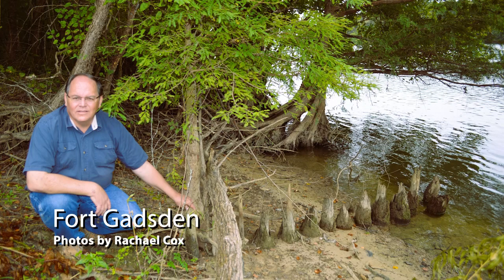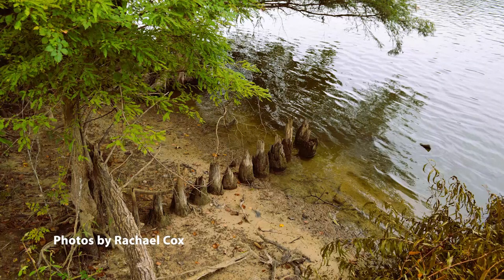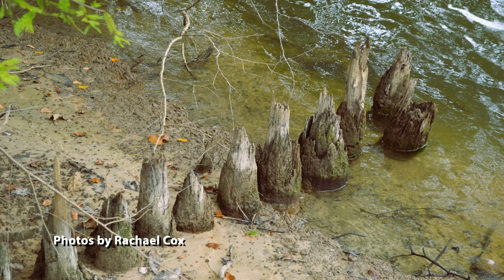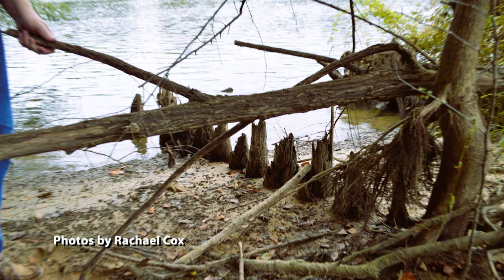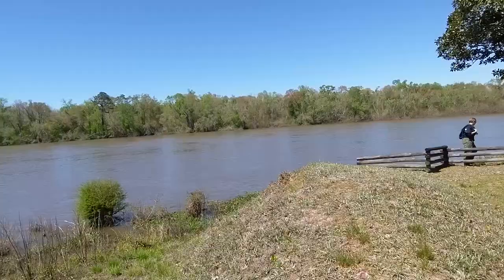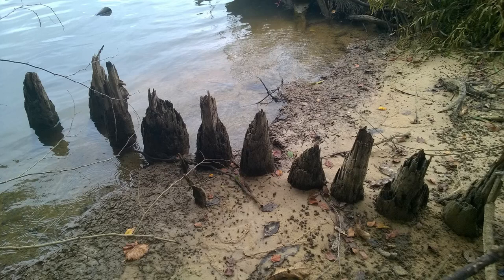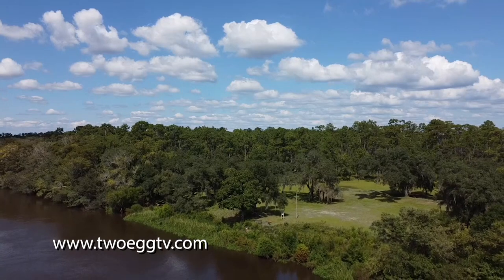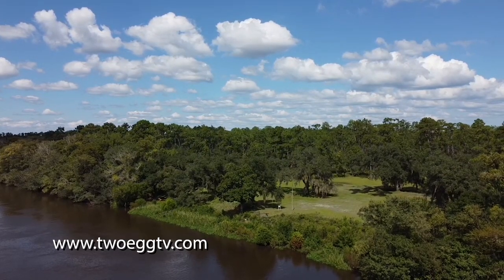Fort Gadsden Stockade Found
A Florida historian has made a stunning discovery - parts of a 200-year-old log stockade still protruding from the ground at the site of a Seminole War fort. As @TwoEggTV's Rachael Cox reports, the posts are from the base of a log wall that once protected the battery of Fort Gadsden, a fort built by Andrew Jackson in 1818.

The historic fort was build during the First Seminole War on the site of the earlier Fort at Prospect Bluff or Negro Fort. U.S. troops occupied it until 1821 when Spain surrendered Florida to the United States. The discovery of above-ground remnants of part of its log walls is remarkable because no other above-ground wooden fortification of their age is known to exist in Florida. It also provides a fascinating glimpse into how the U.S. Army built its wooden walls at the site during the early days of its wars with Native American warriors in Florida.